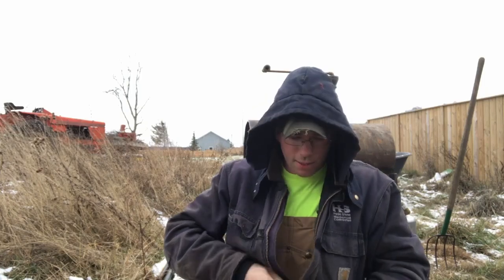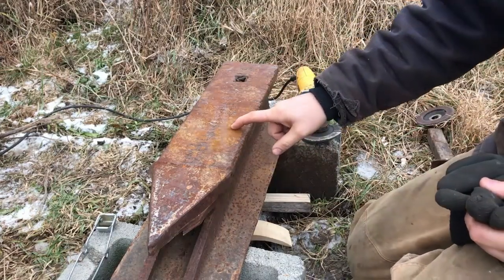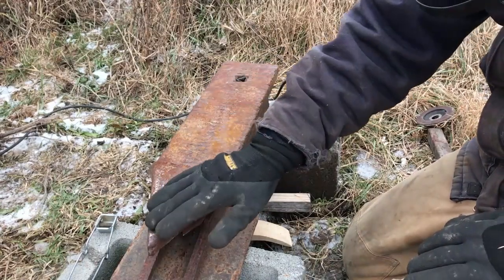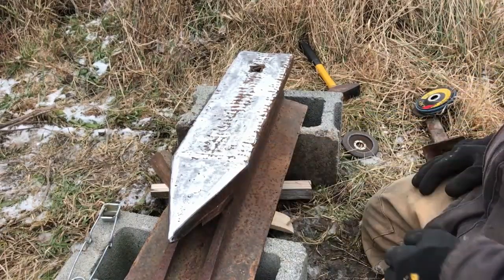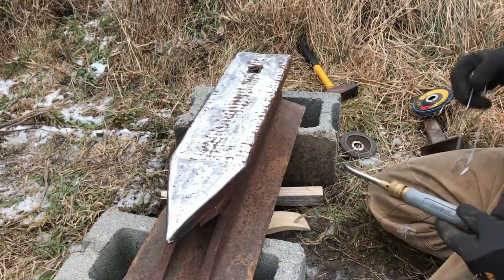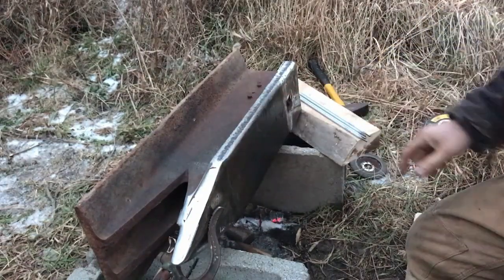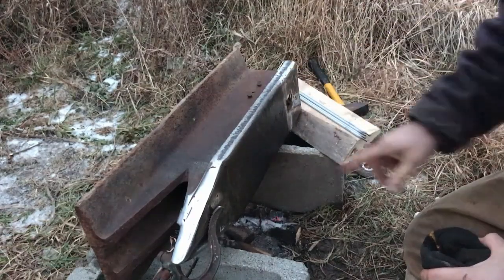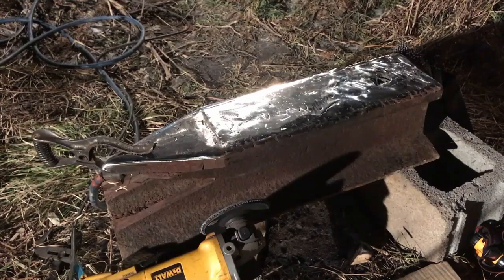A Simple Blacksmith Shop From Scratch Part 4: The Anvil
Now that I have the gas forge roughed out and it is awaiting some refractory I have to make I think it is time to introduce the homemade anvil I'm working on.  Hope you enjoy.